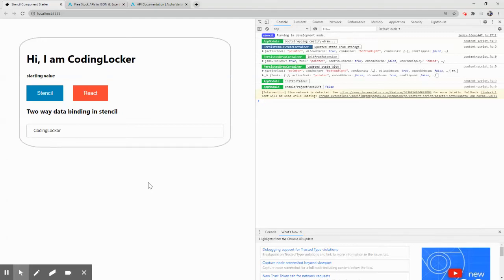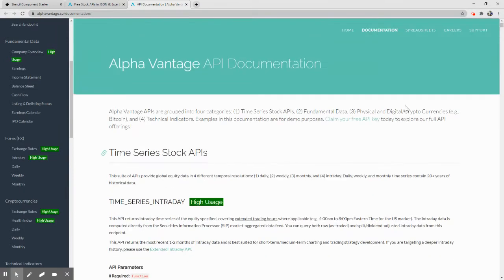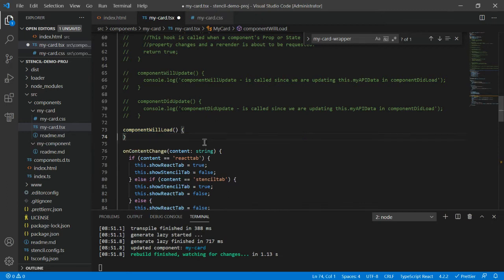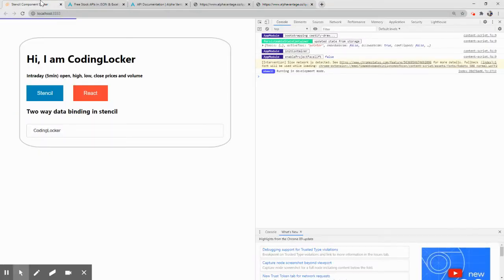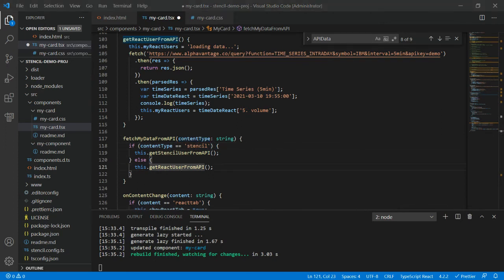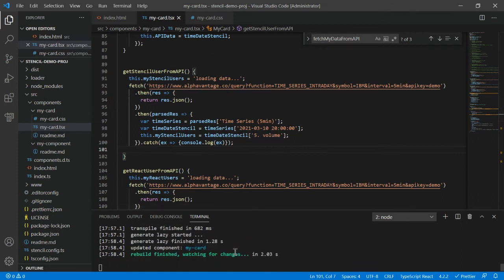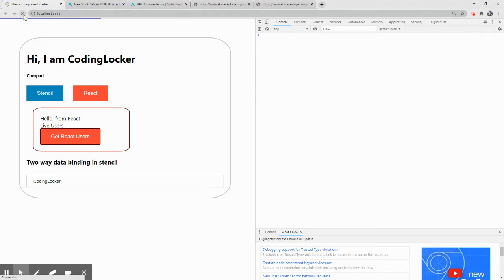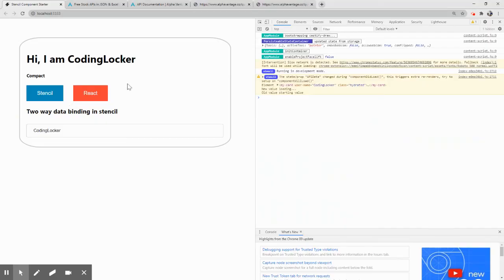HTTP Request in stencil js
Stencil tutorial for beginners with practical example part 7. Hello friends this is part 7th of stencil tutorial and we have seen practical example of http request and fetch data from API.

Http Request in stencil js practical example.